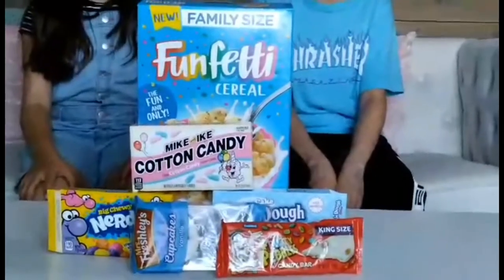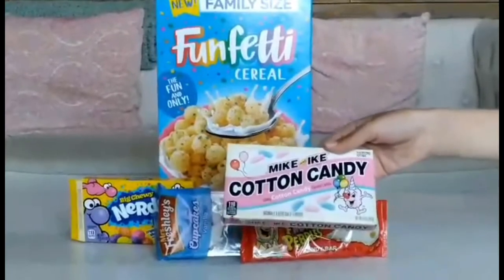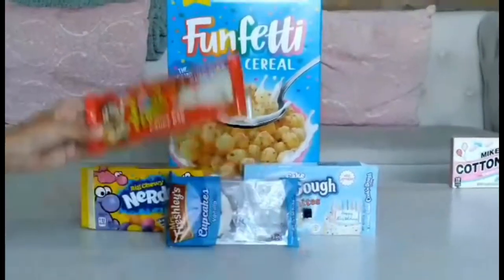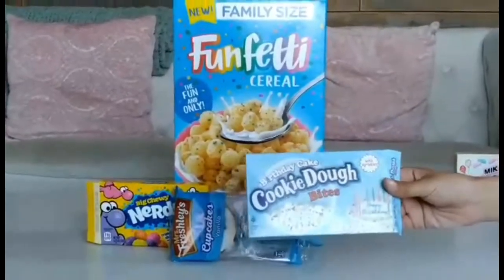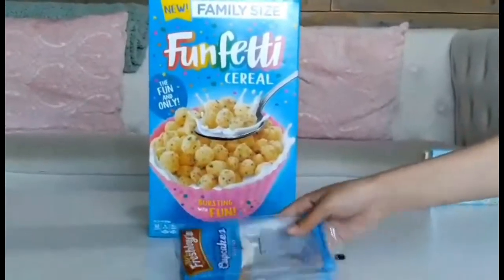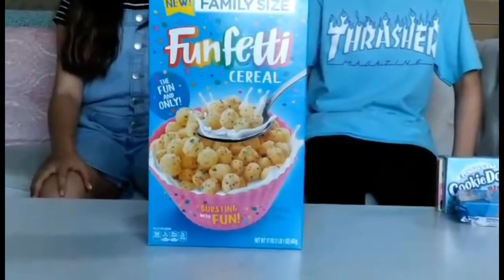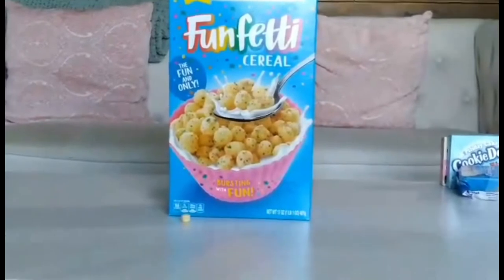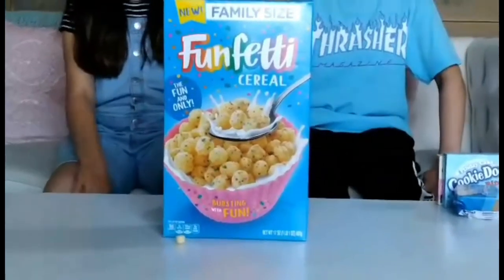How They Taste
This video was made for you to know how the candies / cereal tasted from the cereal box club part 3 video was! I recommend watching that video before this one.